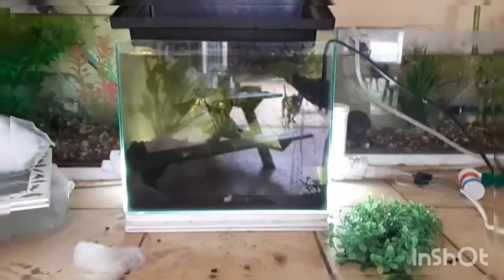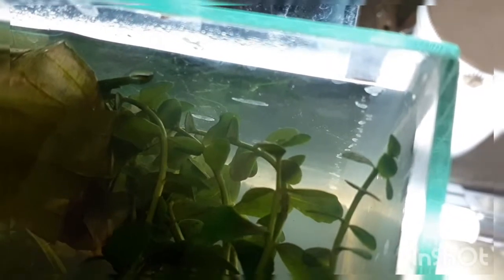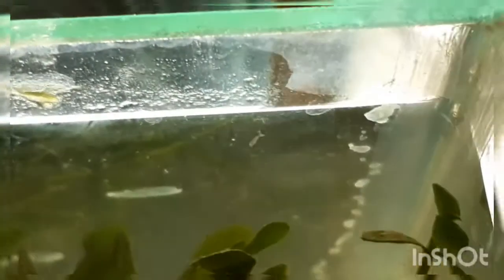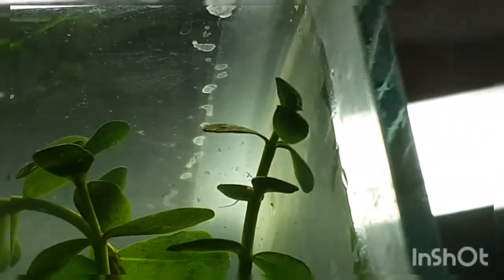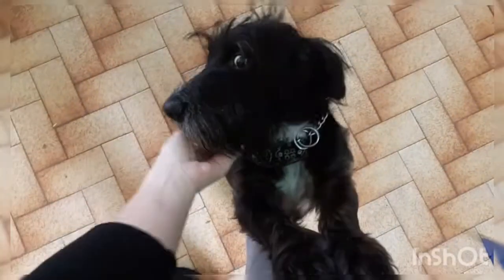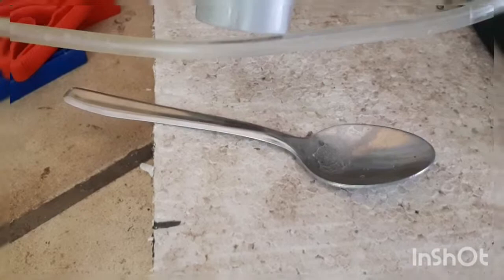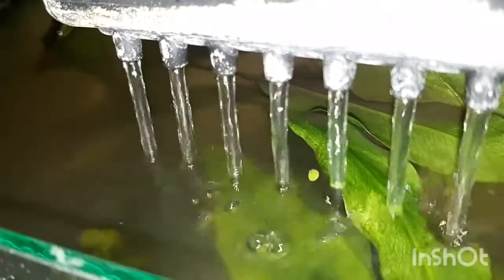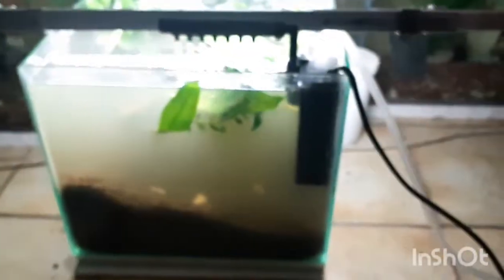HELP AQUARIUM WORM! WHAT IS THAT?!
Hey guys REAL QUICK edit of a video.. (ITS NOT AS I WANTED IT BUT...) i was busy cleaning my tanks and this POPPED up! Please help me.. skip to 0:59 to see how it looks like! Please comment, any help would be appreciated :) I'll have a update soon on my Shrimps!